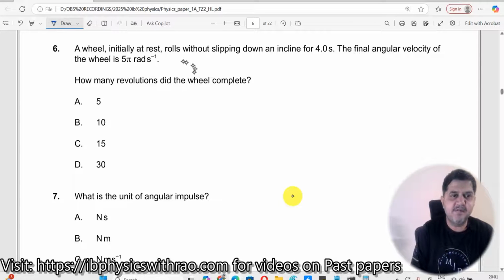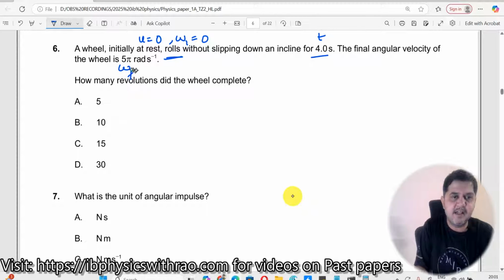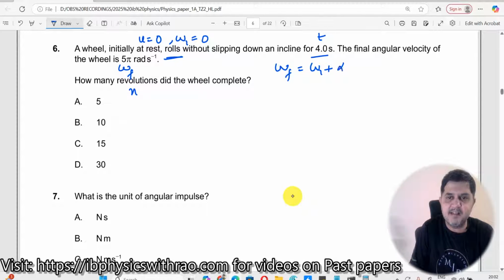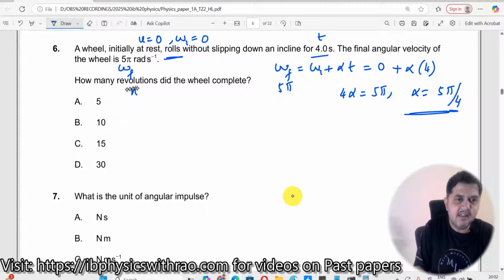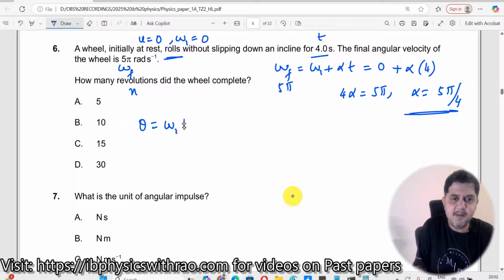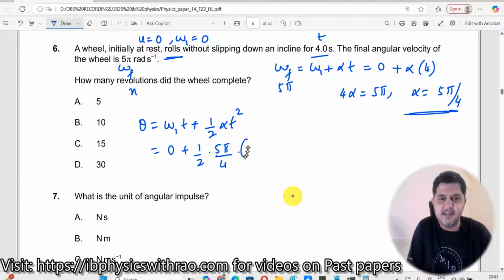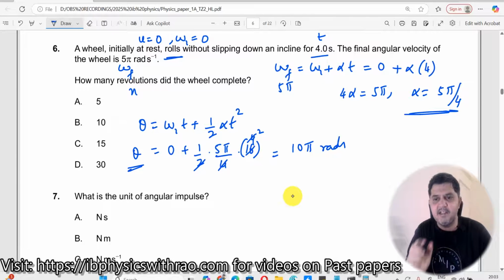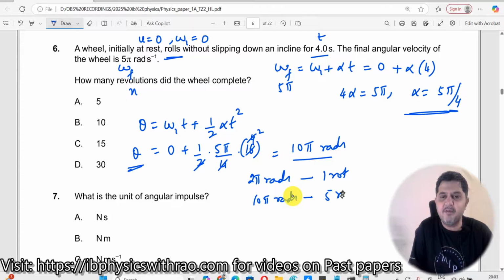A wheel, initially at rest, rolls without slipping down an incline for 4.0 s. The final angular v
A wheel, initially at rest, rolls without slipping down an incline for 4.0 s. The final angular velocity of
the wheel is 5π rad s-1.
 How many revolutions did the wheel complete?